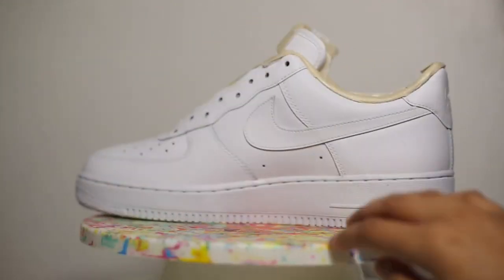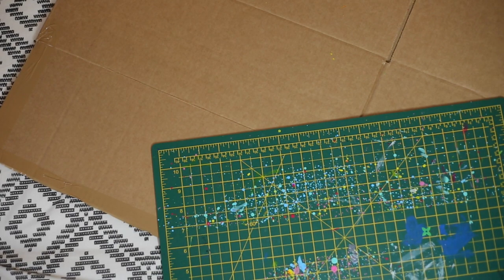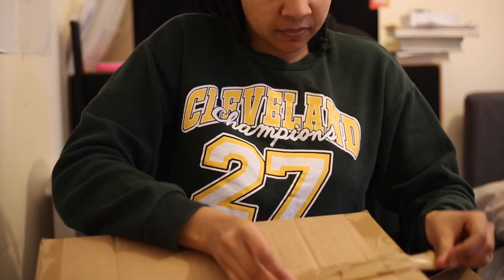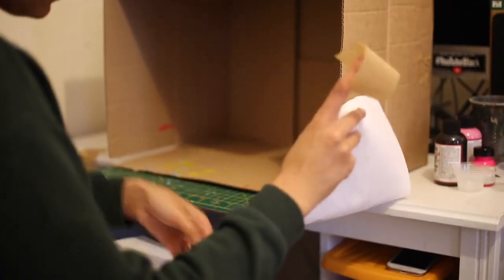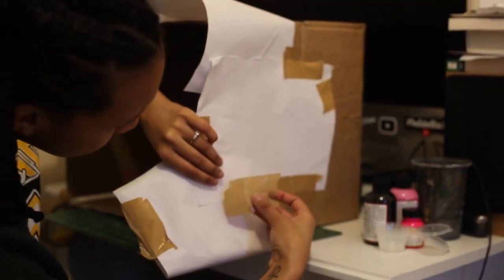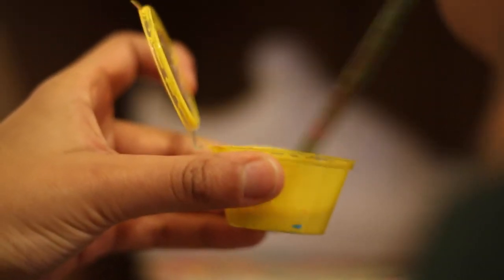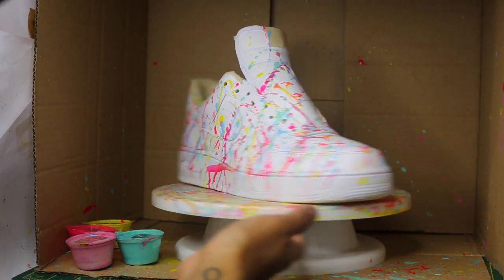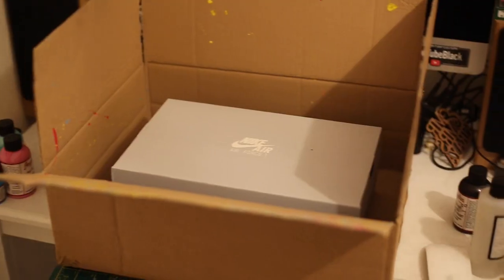How To Paint Splatter Sneakers Indoors 💧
I used to always do my paint splatter sneakers outside... then the weather changed 🤧 Seeing as I get so many of these orders I decided that I had to figure out a way to do them indoors. Here is exactly how I do them. Hope this helps!